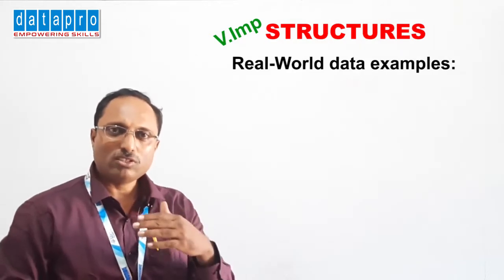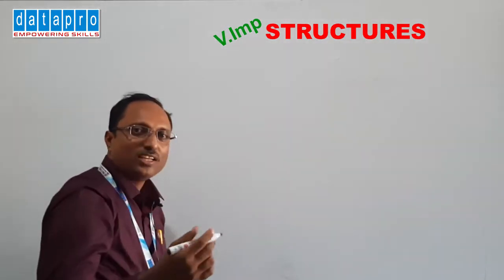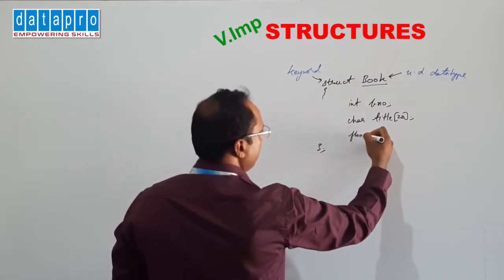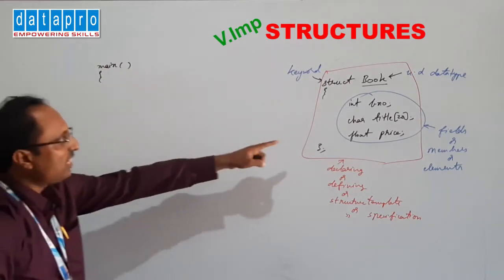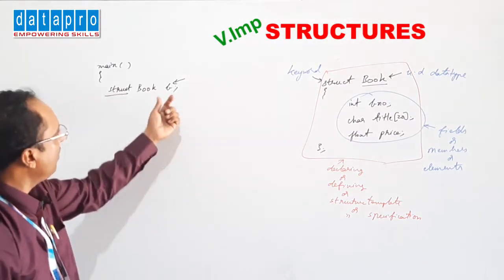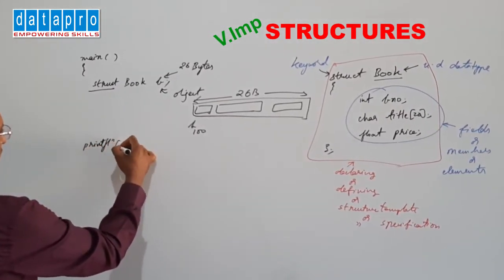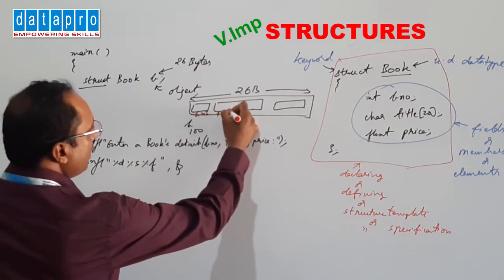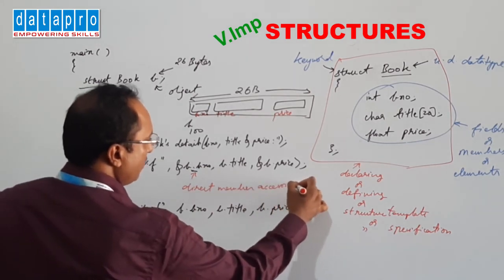Structures in C Language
In this video you are going to learn What are Structures, When should we use Structures,  How to create a Structure and use it